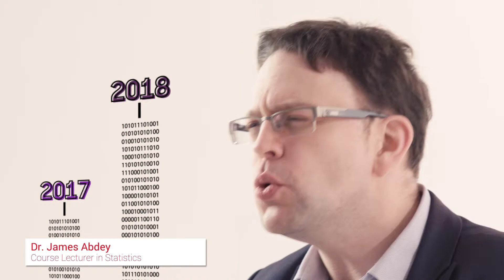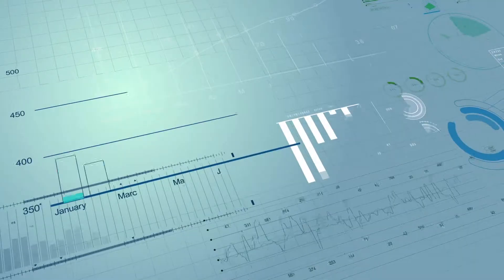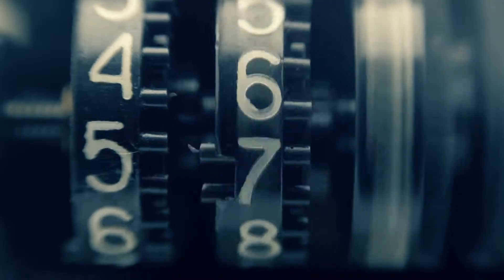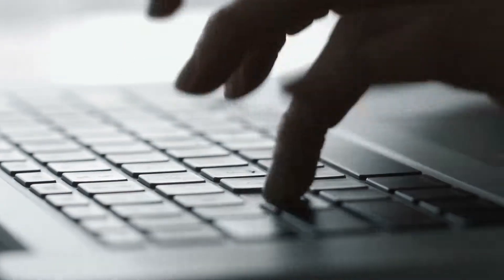Launching your career in Data Science and Business Analytics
Developed by academics at LSE, this innovative degree gives a broad introduction of the techniques and subject matter of applied statistics and machine learning to perform independent
data analysis. Students are taught to demonstrate statistical software to analyse datasets and interpret the output, using a variety of algorithmic and modelbased methods.